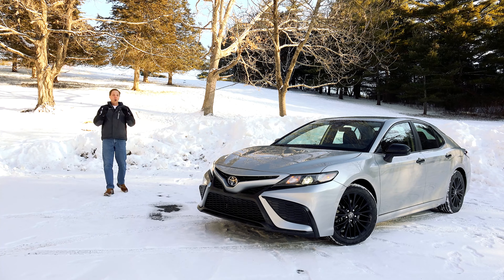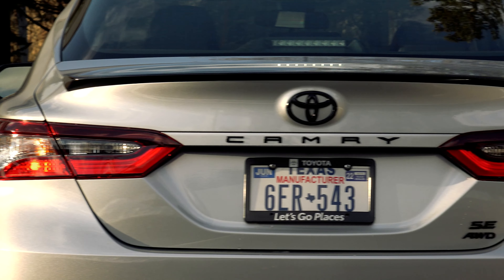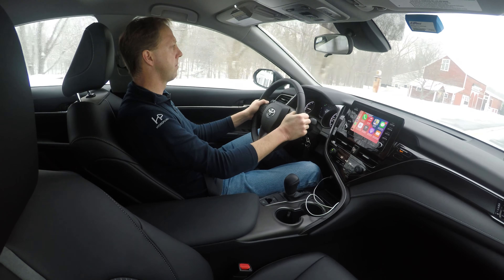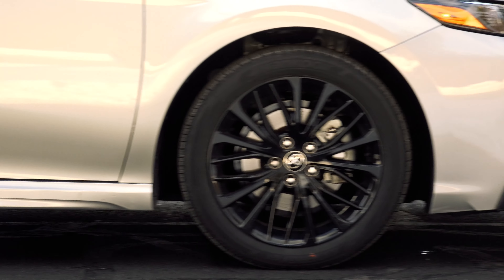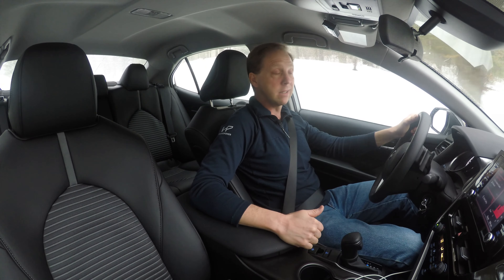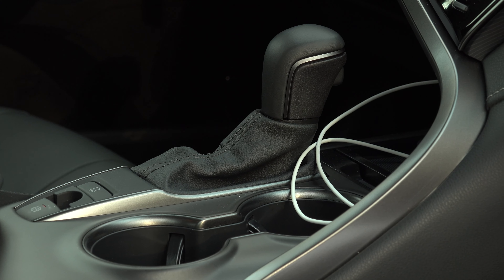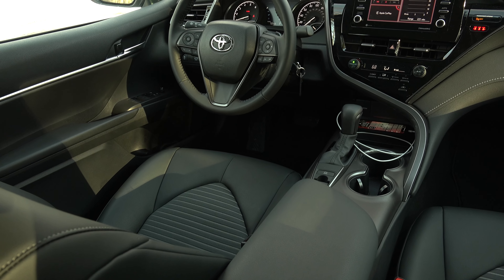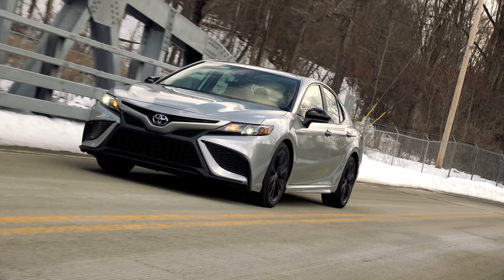2021 Toyota Camry SE AWD | A Shady Toyota with a Bare Cupboard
Freshened styling, all-wheel drive and a Dynamic Force engine pumping out 203 horsepower, the Camry SE Nightshade Edition, with its honest to goodness key and no side blind zone alert, could be the $30,000 car of your darker dreams.